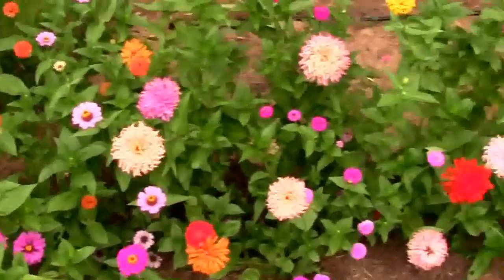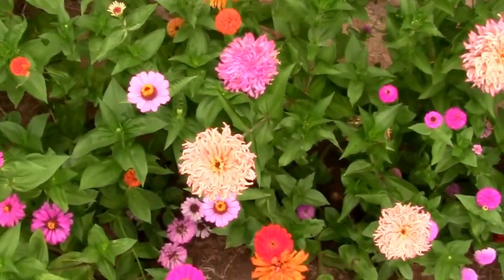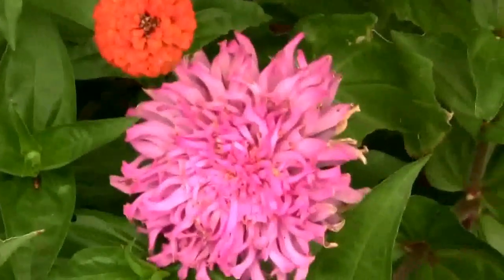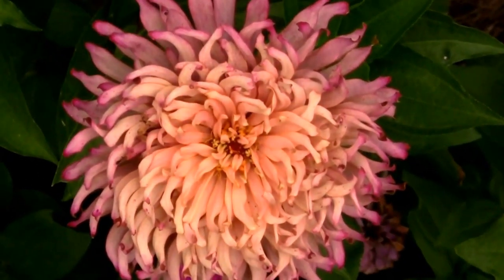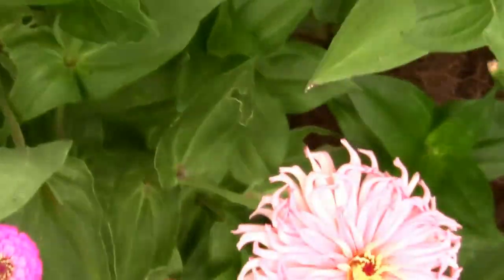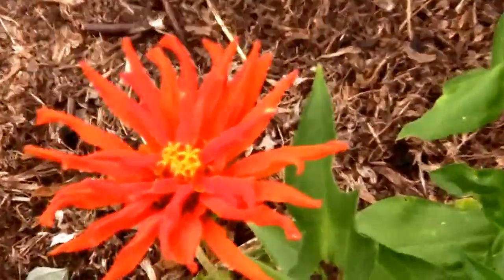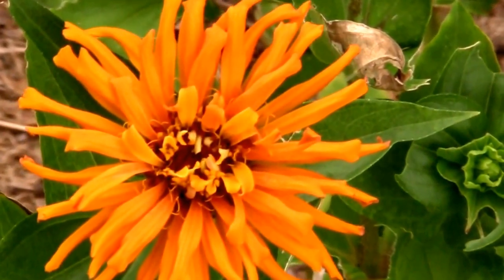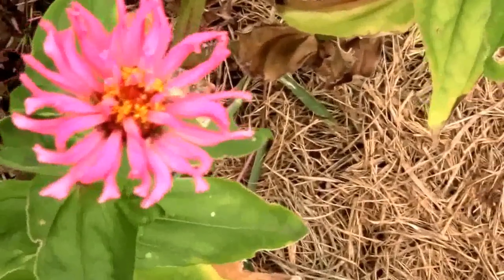Cactus Flowered Zinnias. One of our new favorites.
We planted some cactus flowered zinnias for the first time this year, and quickly fell in love with them. They are unique in their appearance, and blend well in a group of other types of zinnias.